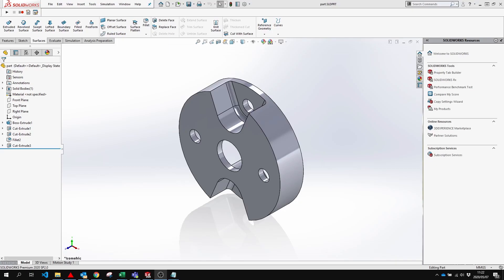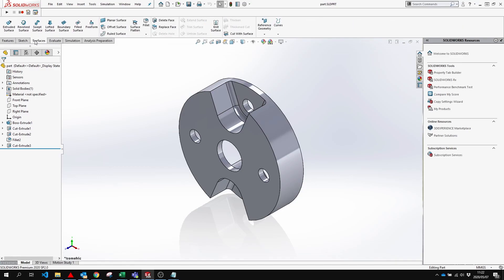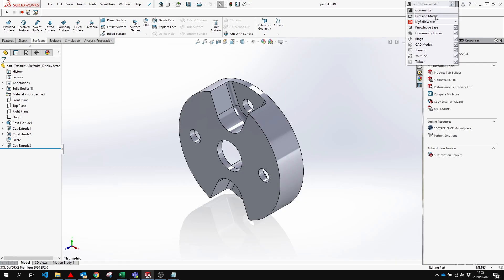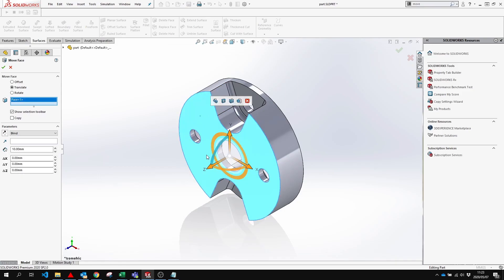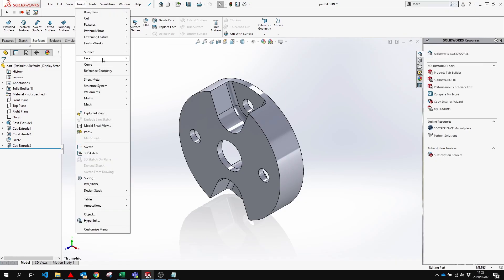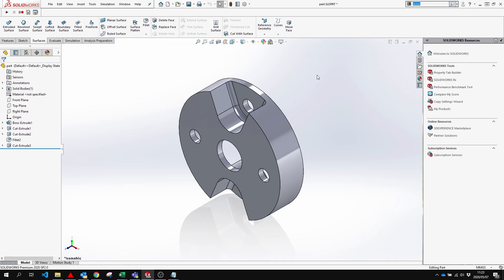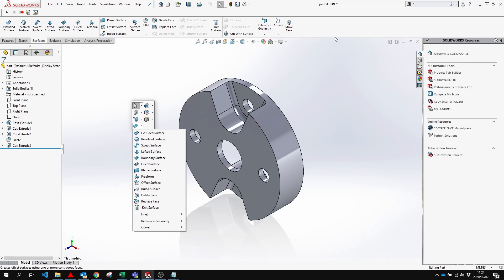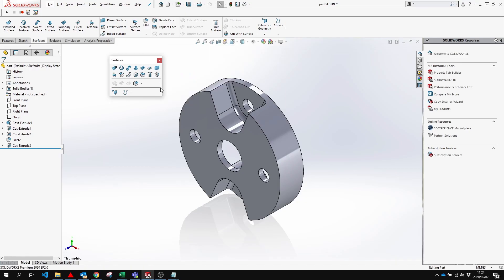SOLIDWORKS Search Bar Functionally Tip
In today’s Mecadminute we will show you how to use the search bar to save time finding SOLIDWORKS commands.

Video created by: Joshua Carp.